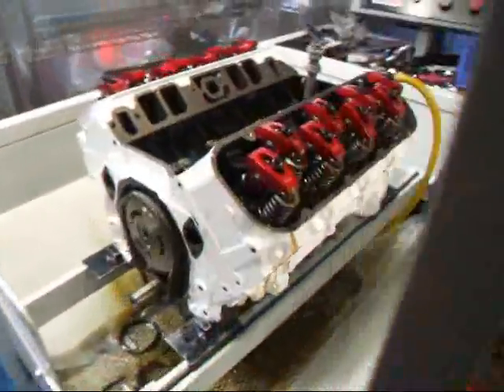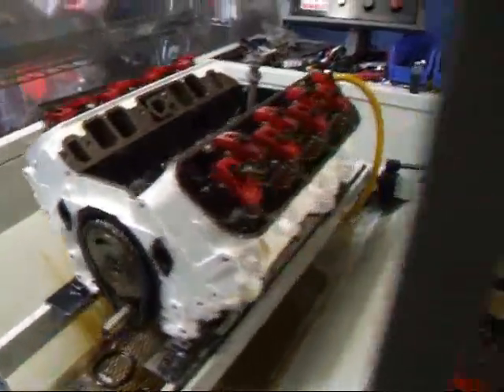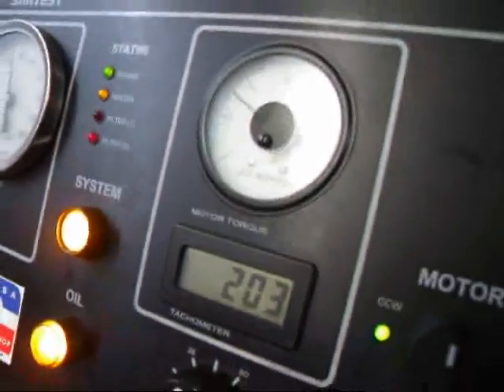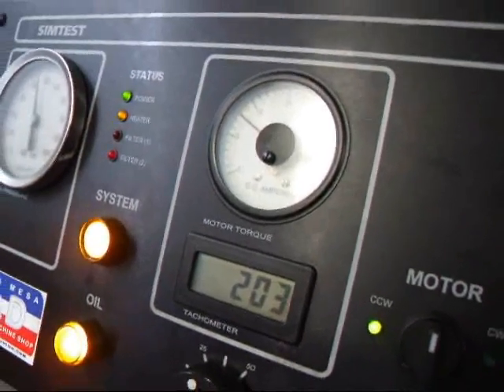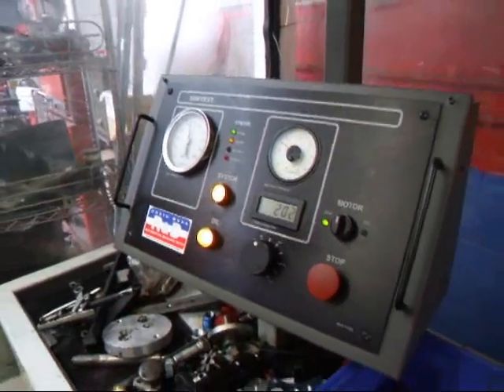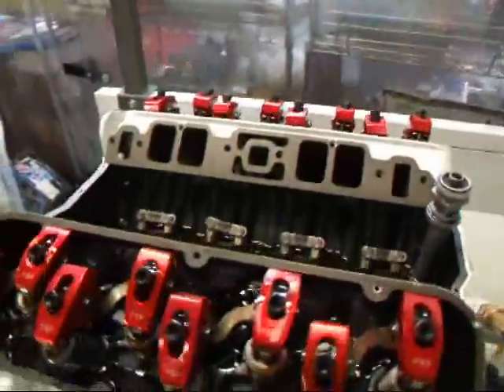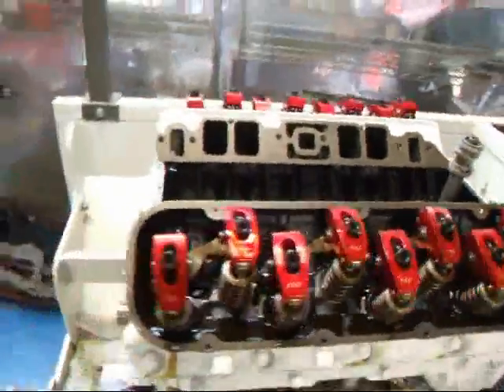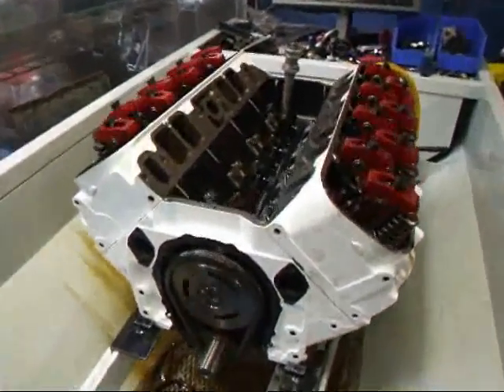502 Marine Simtest #2.wmv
This is Simtest of the second 502 engine being rebuilt by John Edwards at Costa Mesa R&D Automotive Machine.